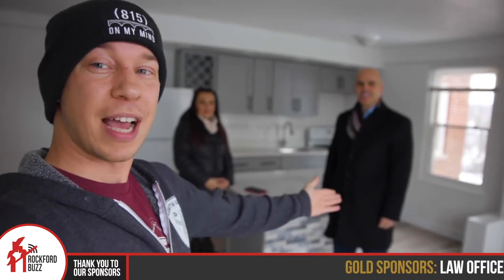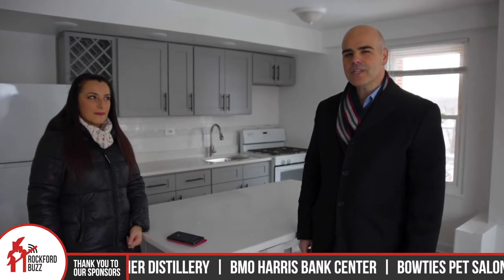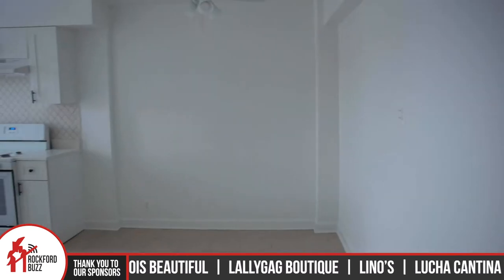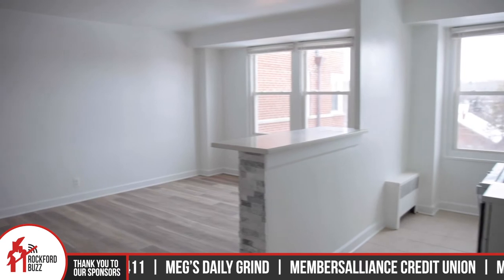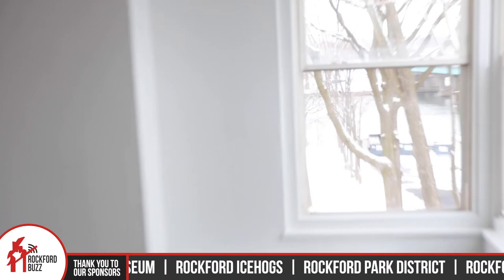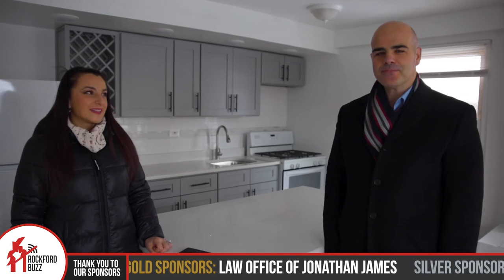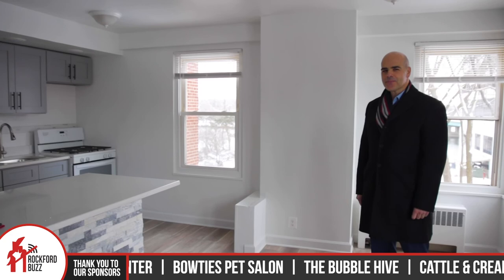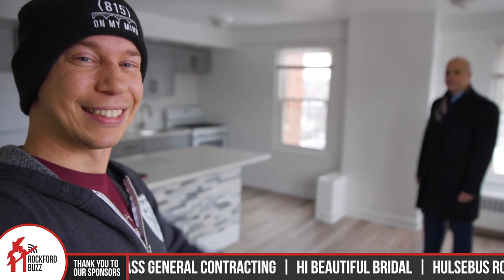Main Street Apartments Tour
Isa and his team are renovating the Main Street Apartments Rockford near downtown. We get a sneak peek into some of the units to see the modern updates, riverfront view, and talk of the upcoming gym that is being put in. Jump on this opportunity to live in the heart of Rockford in one of these brand new apartments!